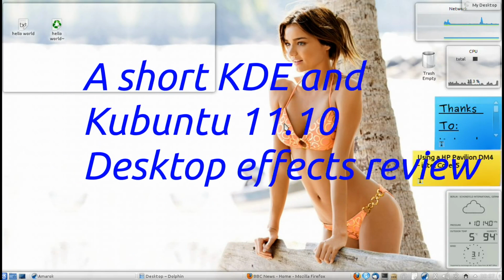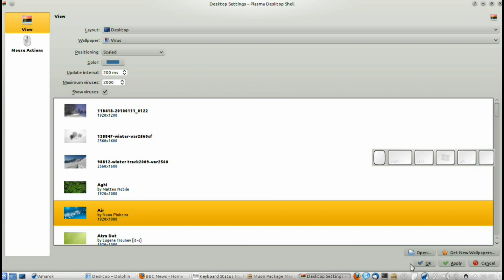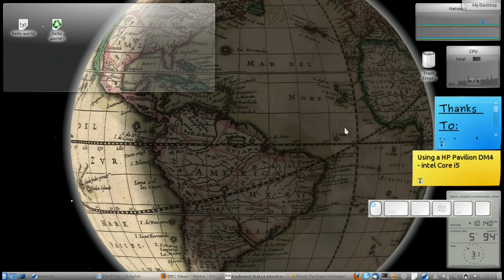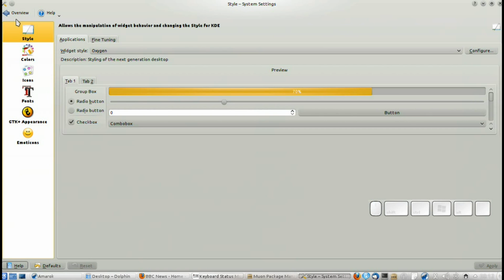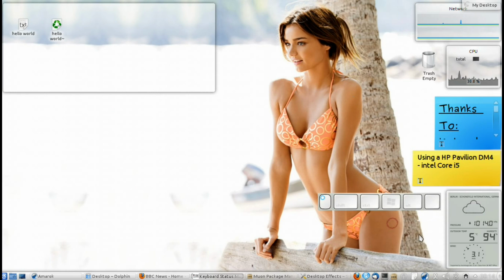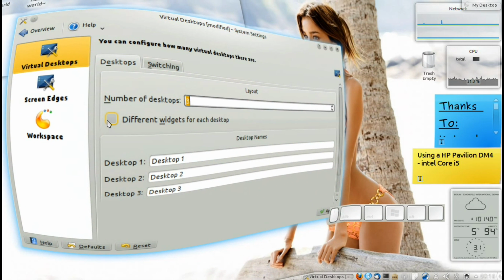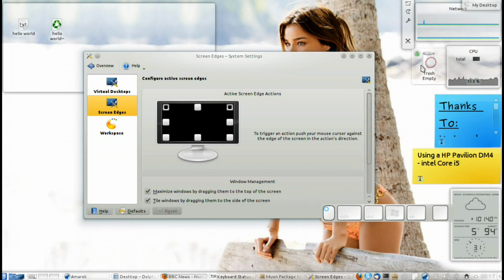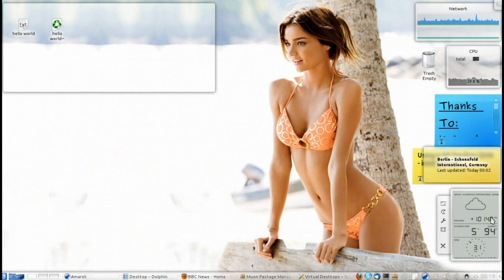Kubuntu 11.10 effects review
A video tour of the desktop effects that I use in my Kubuntu 11.10 with KDE 4.7.2. Please rate and comment - sorry about the poor audio